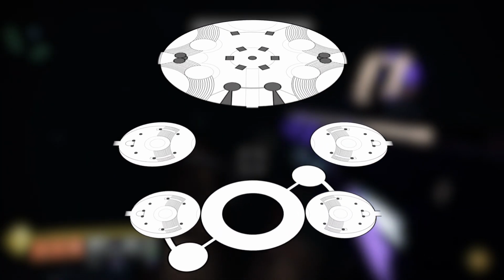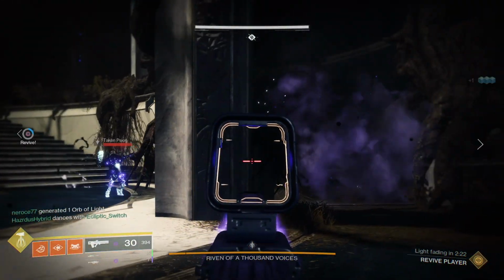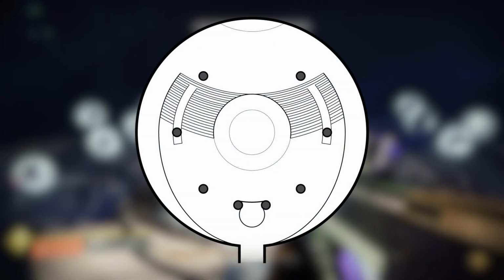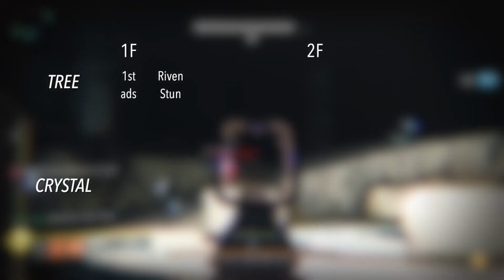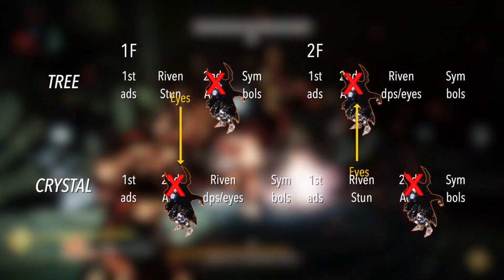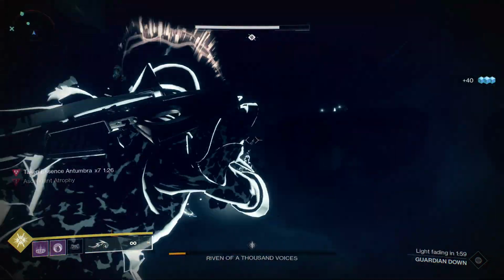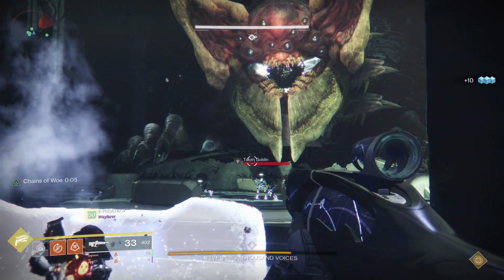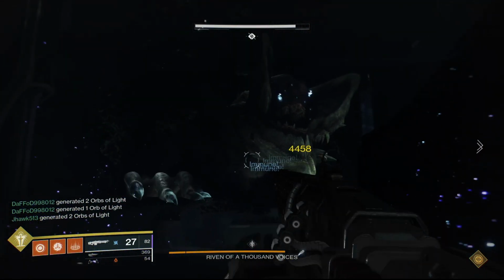Last Wish Raid: Riven Tutorial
Sorry, it took me so long to finish this, but I have been trying new things in this video. Oh and I'm also still trying to figure how to have a consistent recording, so bear with me with these flaws. Anyway, thanks for everyone who appeared in the video, a special shout out to Hazardous for sharing some of the footage. Again, this tutorial is meant for the DeathSlinger clan, but anyone is welcomed here. Have fun, DON'T DIE, and I'll probably see you guys at Scourge.